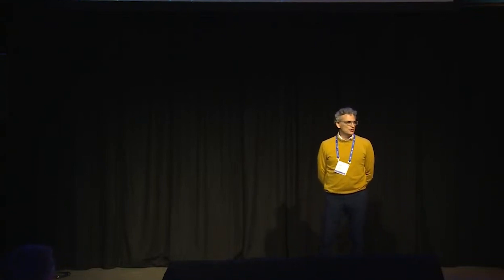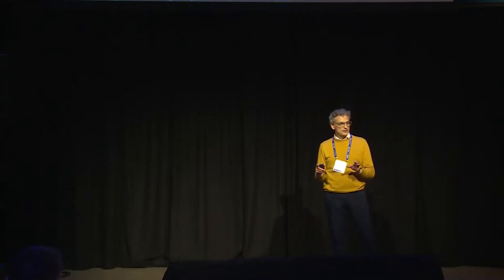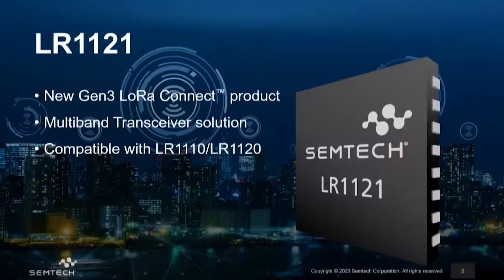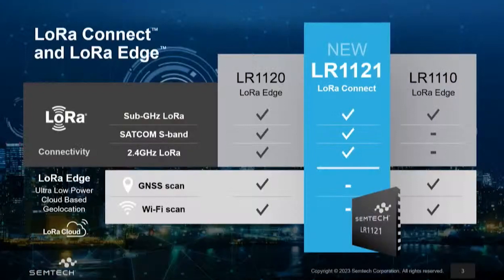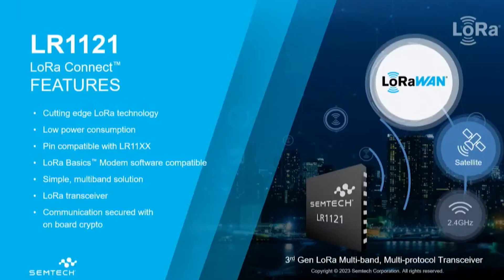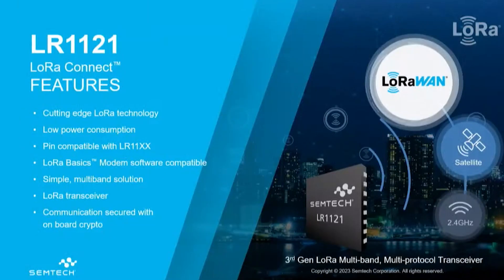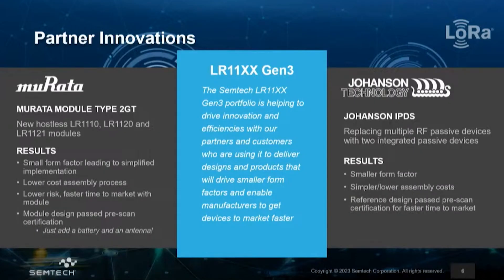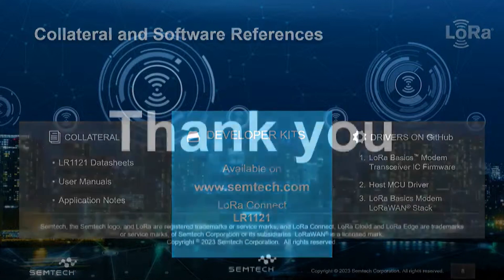Getting started with the LR1121 - Carlo Tinella, Semtech - The Things Conference 2023